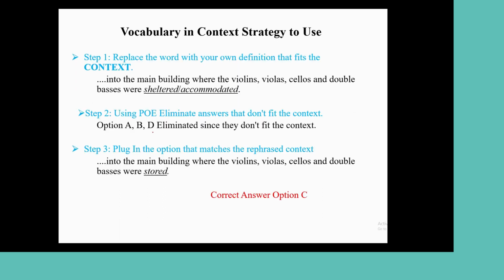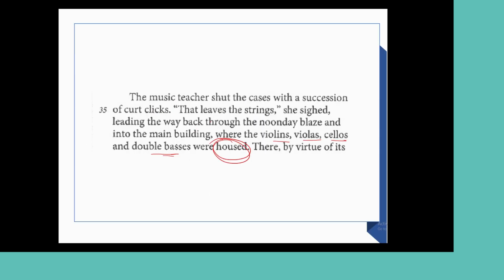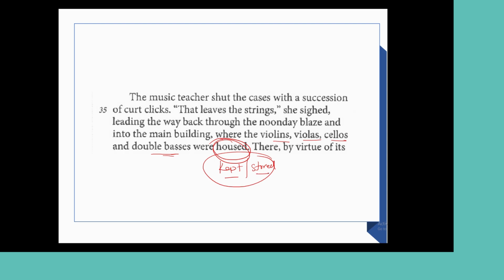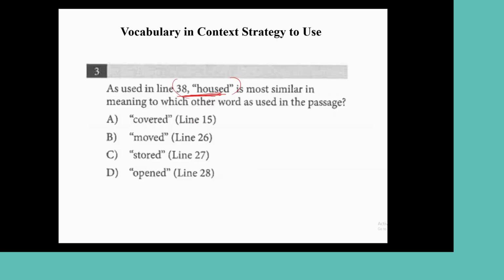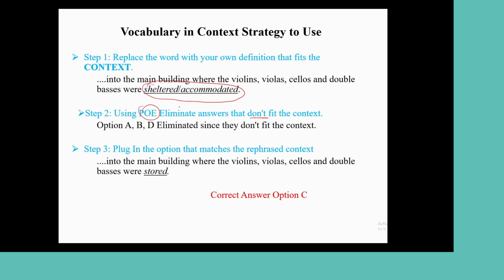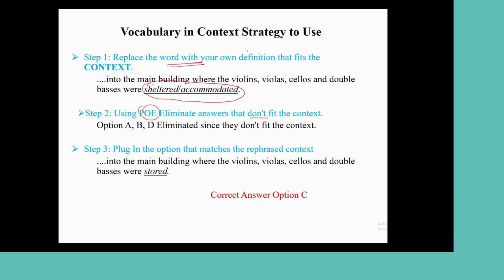ACT Reading Prep On: Vocab In Context Questions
About Video:

Welcome to the ACT Reading: Vocab In Context Questions Session. We have tried to ease things for you and hope you all find it helpful.

Know More:-